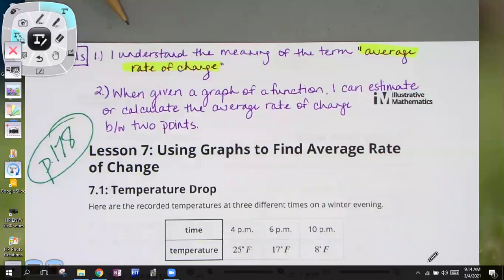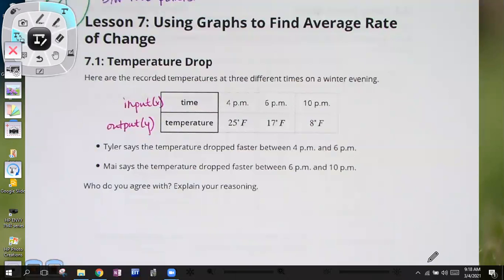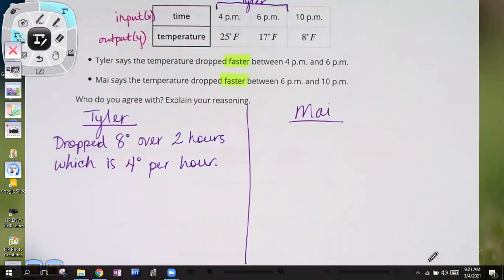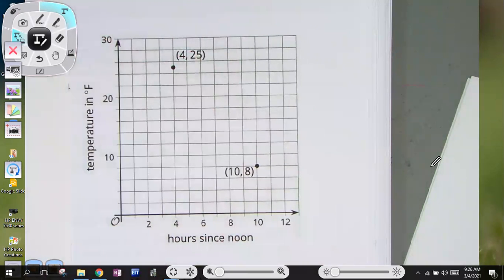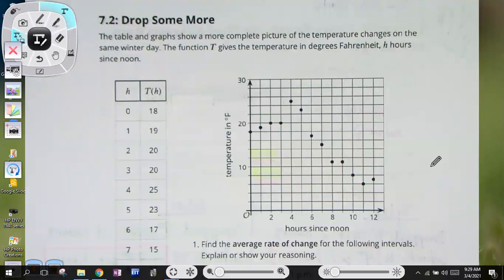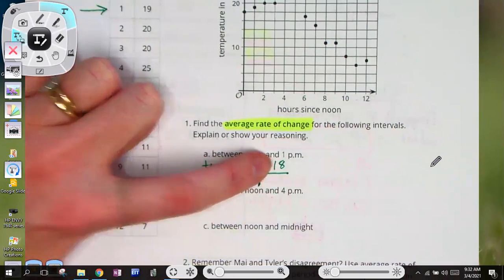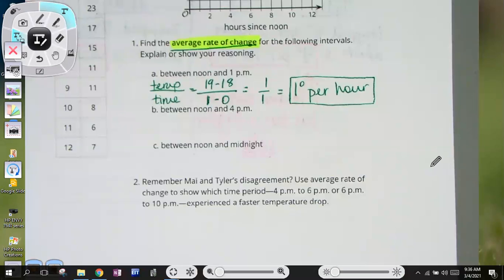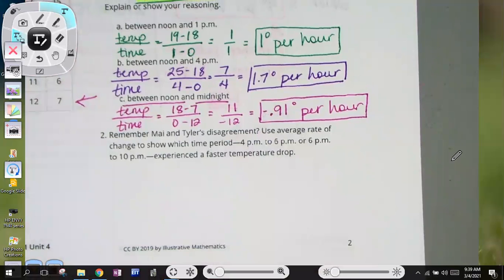Unit 4: Lesson 7 (Part 1)